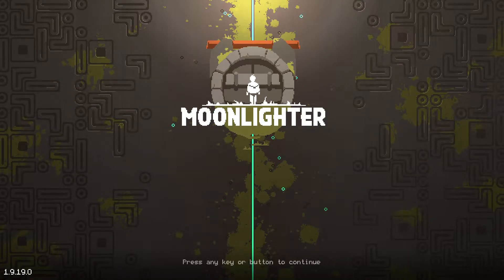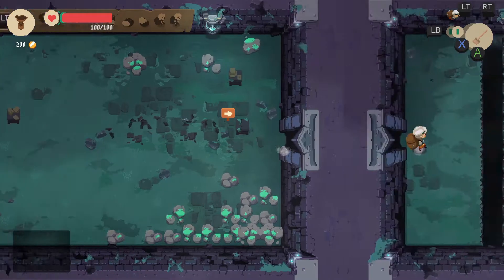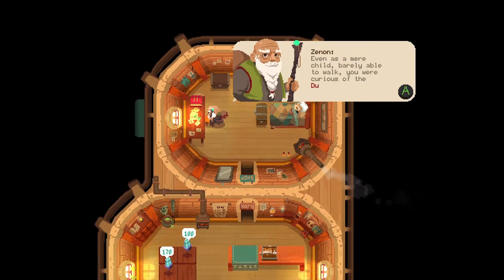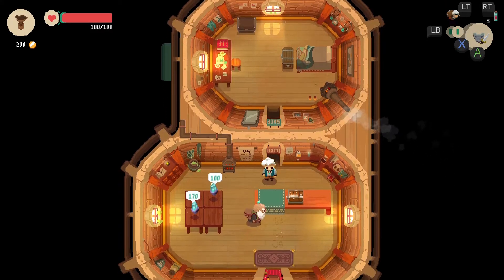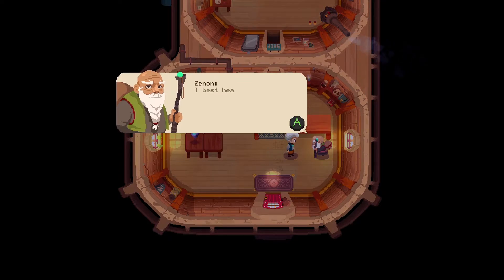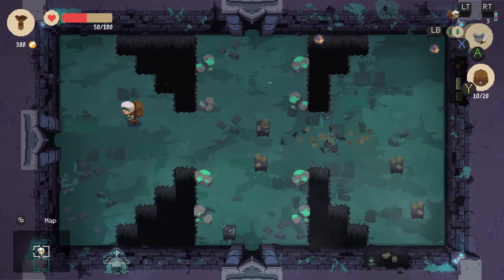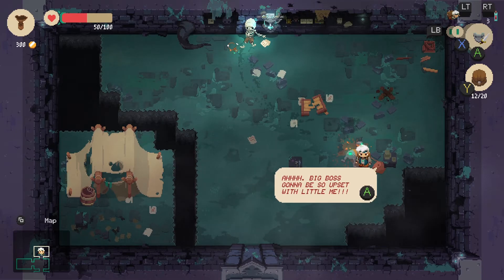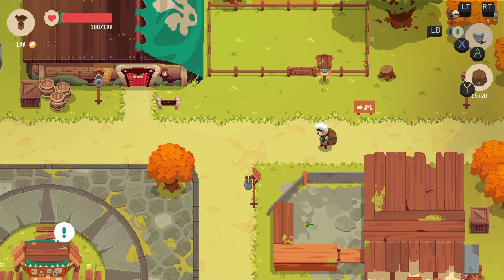MOONLIGHTER: FRIENDS & FOES UPDATE | EP 1: STARTING OVER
It's here! It's cool! It's. wonderful! It's the Moonlighter: Friends and Foes update! What this means? Well, it means we get a free update that includes LOADS of new content, such as, uh. Friends and Foes! And also some new story stuff! So let's have some fun and experience Moonlighter from the start!

Can't choose between being a hero or a merchant? Well, that's not a problem if you ask Will! As the owner of the Moonlighter, Will gets his own wares by slaying monsters in the mysterious dungeons near his hometown. As he ventures deeper into the dungeons, the story starts to unravel. Can he, as a simple shopkeeper, restore both his shop and the town to their former glory? And will he be able to beat the new adversaries and foes that the new update have brought into the world? Let's find out!

First new mini-boss will appear in the next episode! Please see this video as an intro for those who haven't played the  game yet! :)